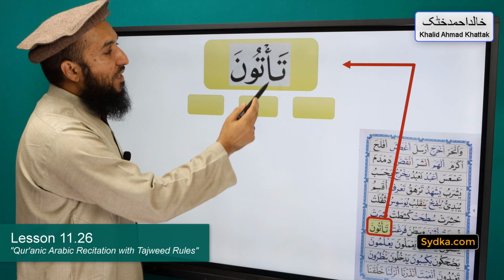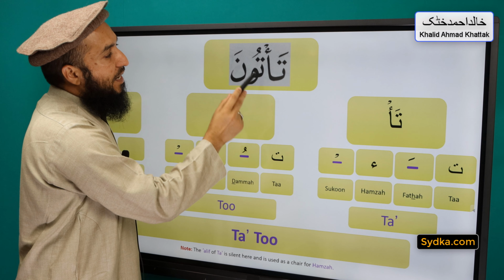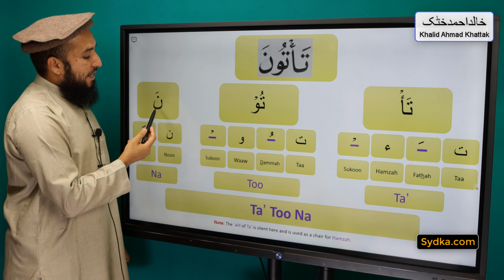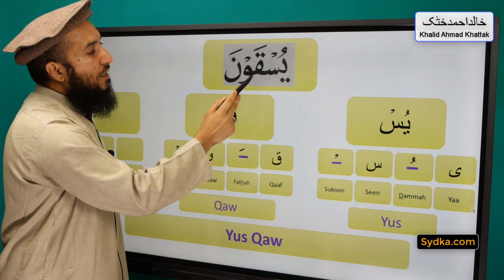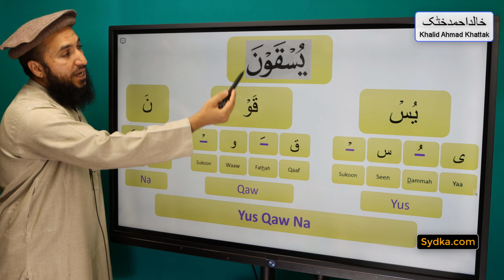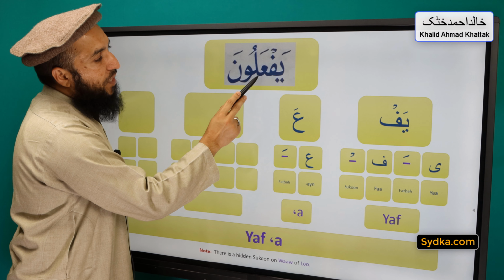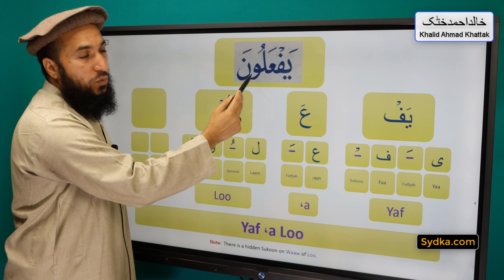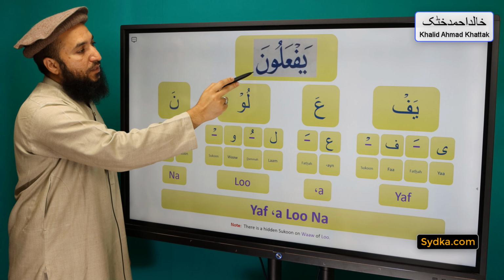11.26 - Exercises/Drills on Sukoon - "Qur'anic Arabic Recitation with Tajweed Rules"